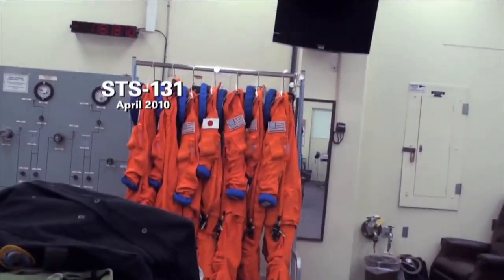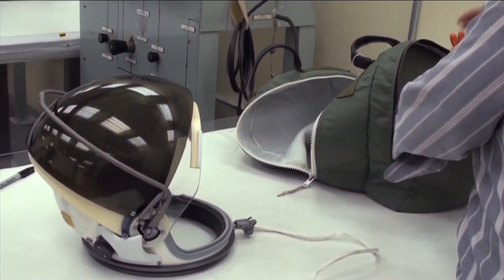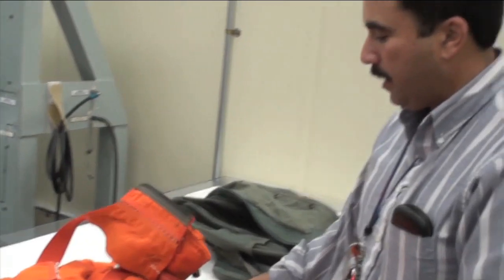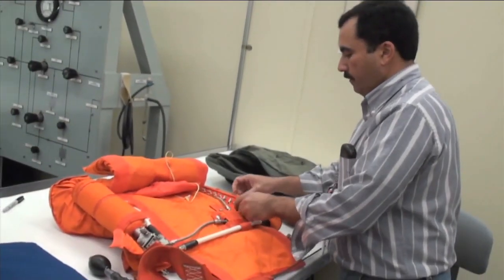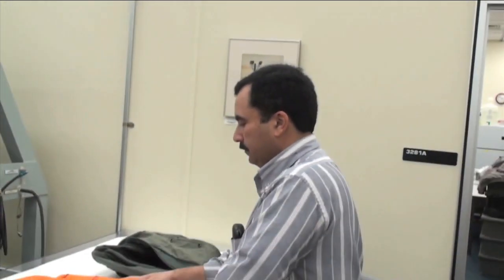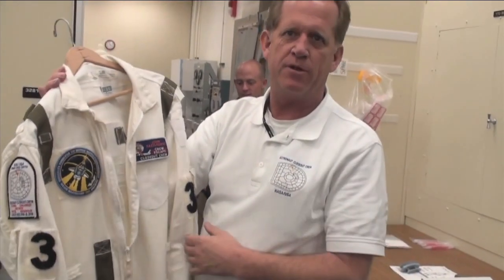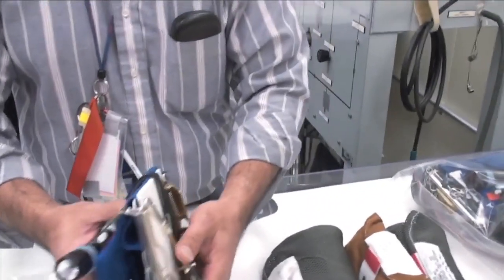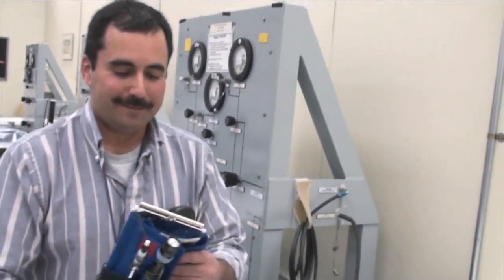Astros' Pockets Deep in Mystery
Host Mike Massimino returns to the pre-launch suit up room at the Kennedy Space Center to reexamine the question: what's inside all those pockets of the astronauts' big orange suits? Find out on "NASA Behind the Scenes."